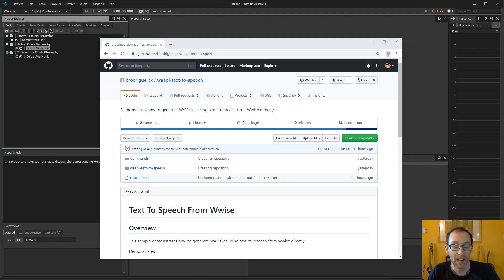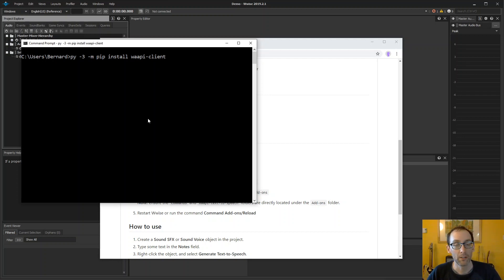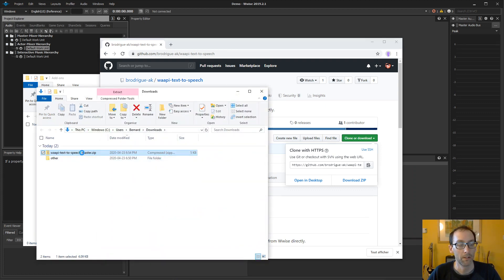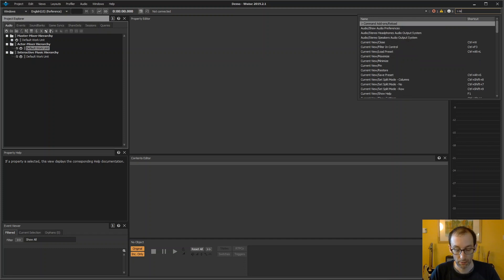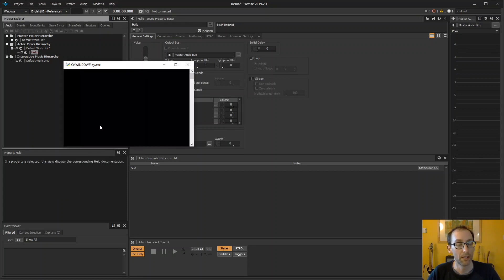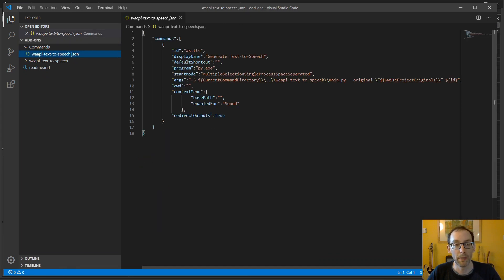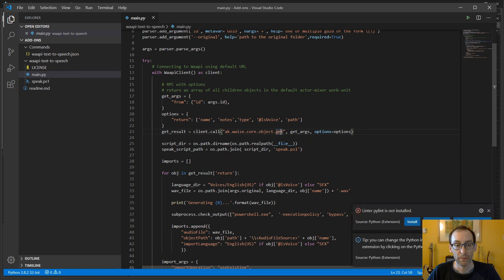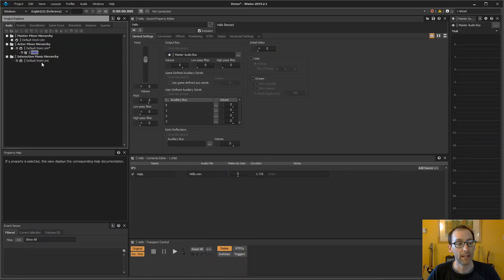Text to Speech for Wwise using WAAPI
This sample demonstrates how to generate WAV files using the text-to-speech engine from Windows, WAAPI python scripts and Wwise commands.

Demonstrates:
- WAAPI ak.wwise.core.object.get
- WAAPI ak.wwise.core.audio.import
- Text to Speech using Windows Powershell and SpeechSynthesizer
- Wwise Command Add-ons

Requirements:
- Wwise 2019.2.x or more recent
- Python 3.6 or more recent
- waapi-client python library
- Windows 10 and Windows Powershell